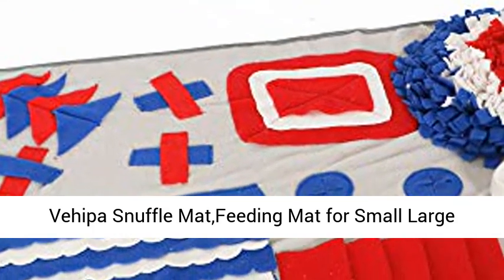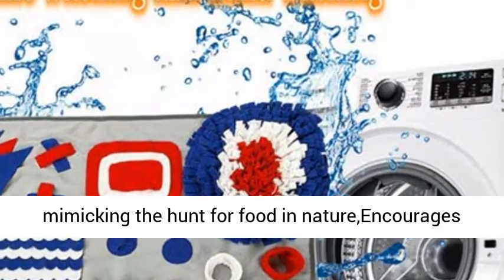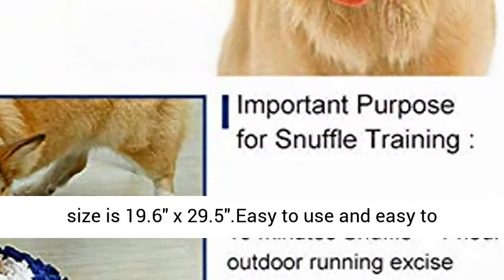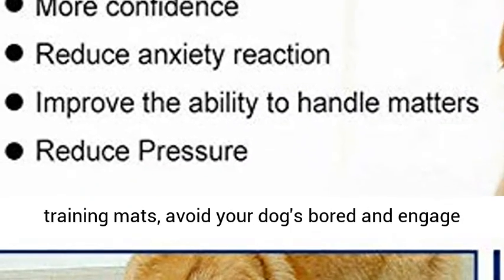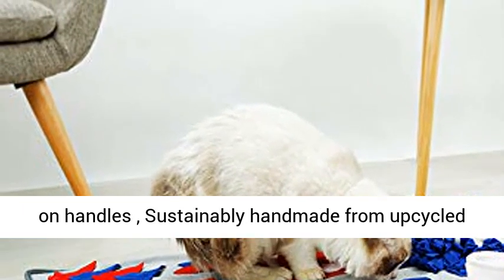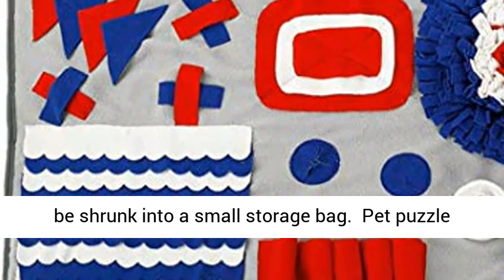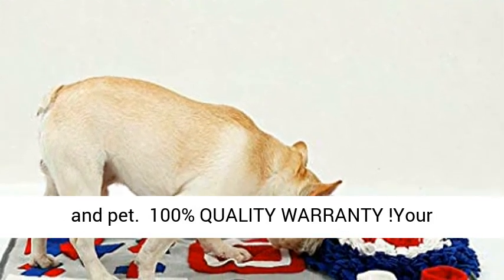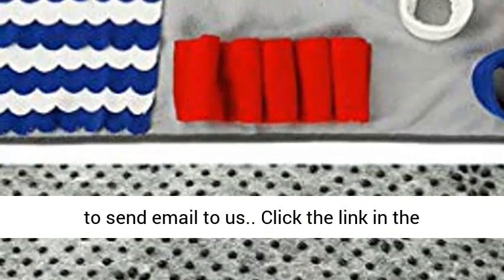Vehipa Snuffle Mat,Feeding Mat for Small Large Dogs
🐶Snuffle mat puts your dog’s nose and brain to work by mimicking the hunt for food in nature,Encourages natural foraging skills.It is a unique dog training mat that allows your dog to find snacks or small toys hidden in the mat.
🐶Feeding mat size is 19.6" x 29.5".Easy to use and easy to fill, you can mix kibble and hide a few treats to spark dog's interest. Challenge through dog training mats, avoid your dog's bored and engage in destructive behavior. Great for stress release.
🐶Wooly snuffle mat machine washable, easy carry on handles , Sustainably handmade from upcycled materials.The bottom is a non-slip cloth that effectively holds the mat and prevents the dog from moving the mat. The design is small and can be shrunk into a small storage bag.
🐶Pet puzzle toys has EXCELLENT RELEASE BUCKLE DESIGN.Indoor dog training mat builds interaction between owner and pet .
🐶100% QUALITY WARRANTY !Your satisfaction is our first priority. We want to make your dog's life more enjoyable! If you encounter any problem while using, never hesitate to send email to us.